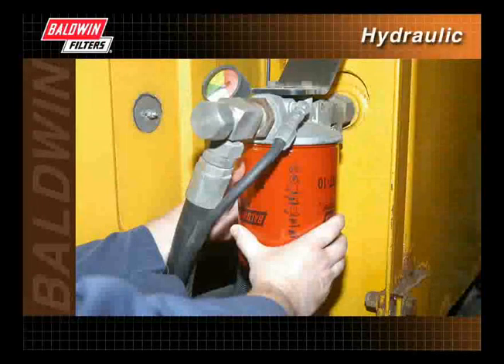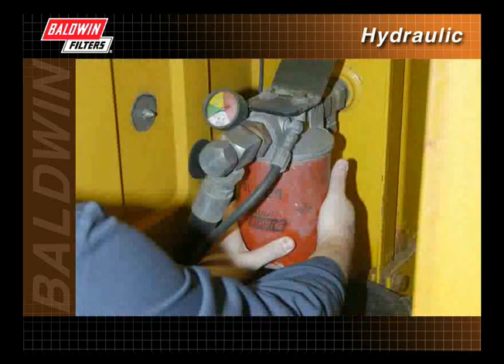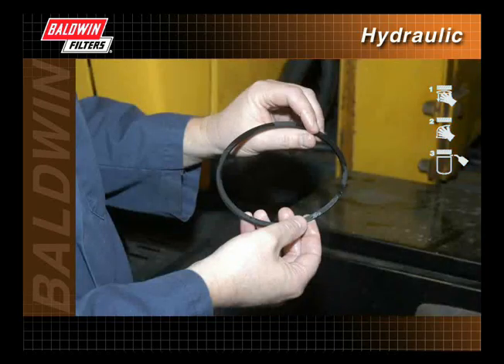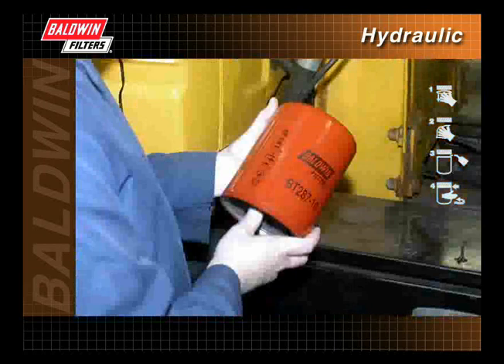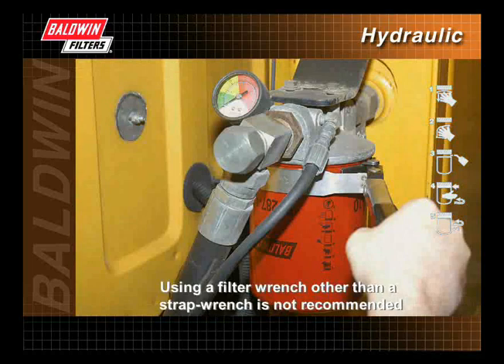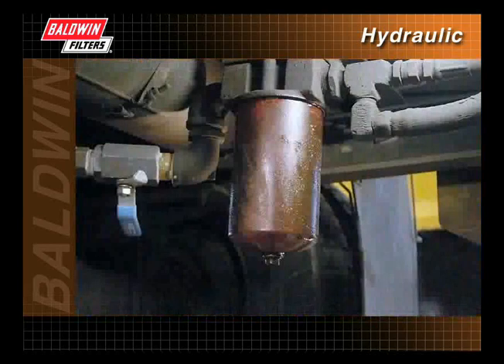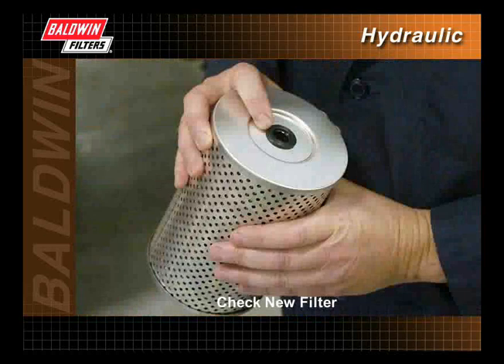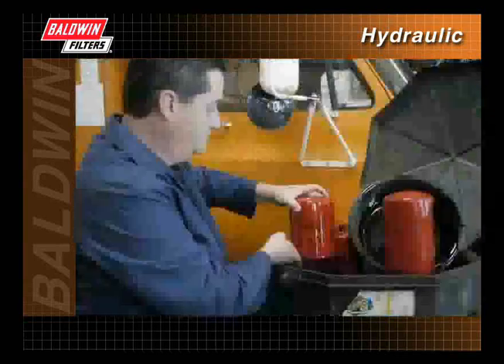Filter Savvy - Baldwin Filters - Hydraulic Filters 5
Since 1936, Baldwin's goal is to design filters that meet or exceed OEM specification. All Baldwin filters are tested in our state-of-the-art technical center and undergo extensive field testing.
Quality is Baldwin Filters' first priority. Baldwin Filters is not just a filter assembler like many large companies. A vertically integrated manufacturing process allows Baldwin to provide maximum control and consistency by not only producing filters, but also by manufacturing filter components.
The practice of building a filter from the base up allows quality and cost control, giving Baldwin Filters an advantage over the competition. To back up its commitment to quality, Baldwin Filters has achieved and maintains TS 16949 and ISO 9001 certifications in its facilities.